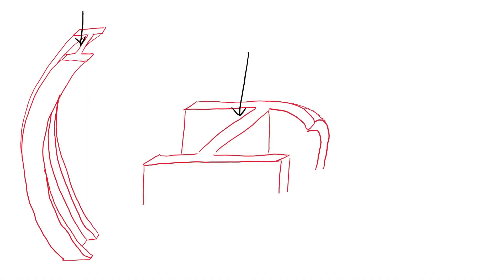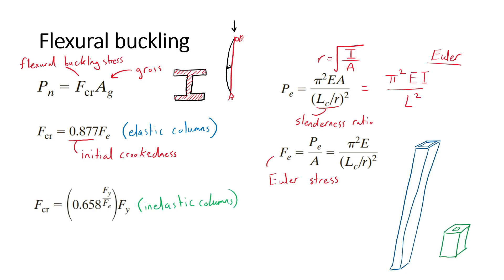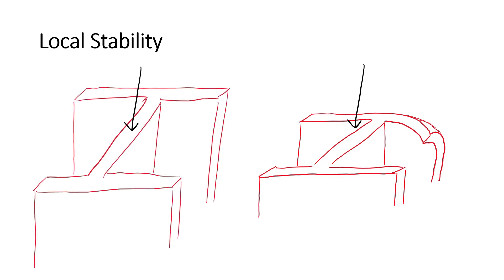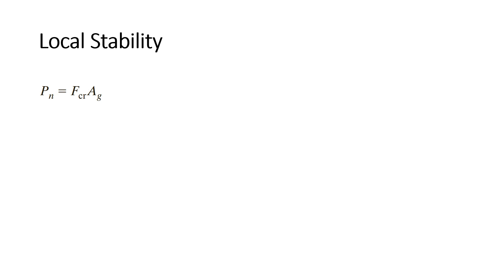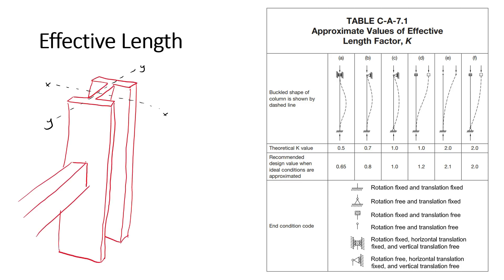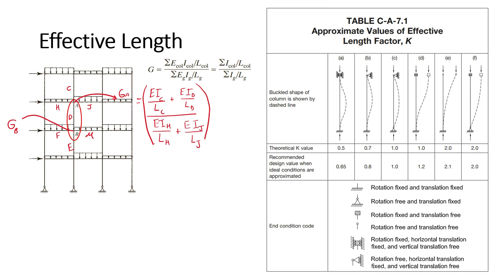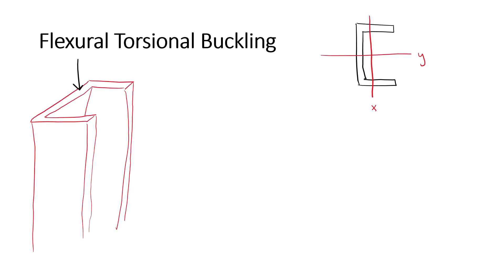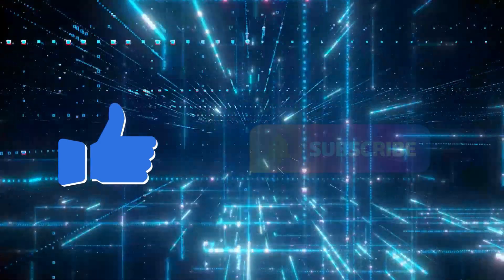Comprehensive Guide to Column Design: Failure Modes, Buckling & Effective Length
Welcome to another episode of FrameMinds Engineering. Today's topic is one that often confounds even experienced engineers: the design of columns in structural engineering. After watching this comprehensive guide, you will not only understand all possible modes of failure for columns but also learn how to predict them based on different shapes and geometries. You'll gain the skills needed to evaluate the strength of a column accurately. Moreover, you'll be equipped with the knowledge to choose the most suitable shape and configuration for your specific engineering projects.

Time Stamps:
📌 00:00 - Intro
📌 00:16 - Introduction
📌 00:46 - What is flexural buckling
📌 01:05 - Evaluating the strength in flexural buckling
📌 02:10 - Elastic vs. Inelastic Columns flexural strength
📌 02:28 - Influence of slenderness ratio on flexural strength
📌 03:18 - maximum recommended slenderness ratio
📌 03:23 - What is Local stability
📌 03:38 - Categories of elements for local stability
📌 04:11 - Assessing local stability
📌 04:54 - Reduction in strength due to local stability
📌 05:46 - Effective length
📌 06:53 - Effective length of columns in continuous frames
📌 08:23 - Torsional Buckling
📌 09:19 - Flexural Torsional Buckling
📌 10:15 - Summary and design steps

Follow FrameMinds Engineering for more insightful videos on structural engineering.